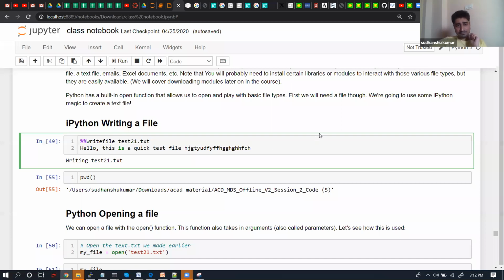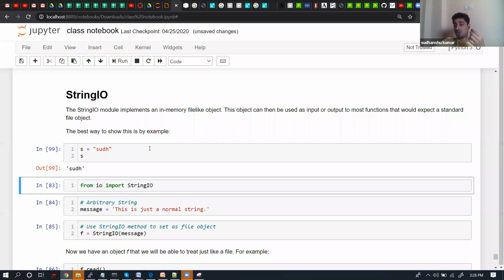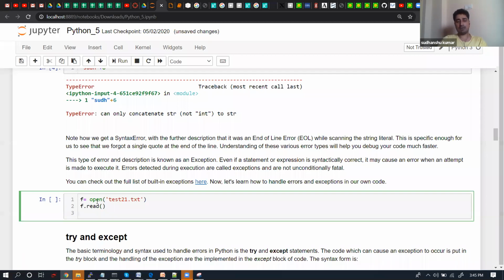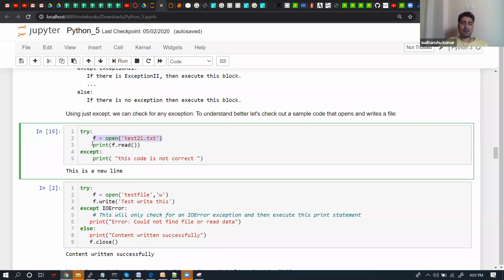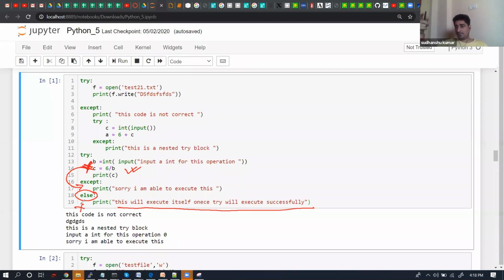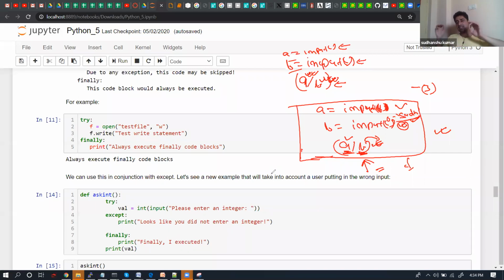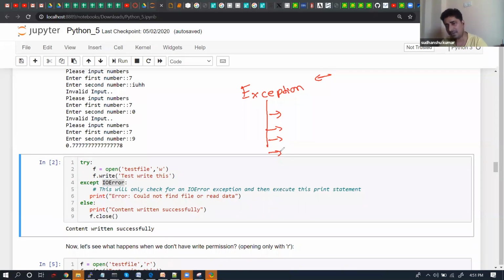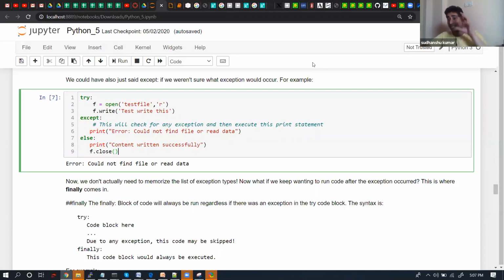GMT20200705 092759 class at 3 1920x1080